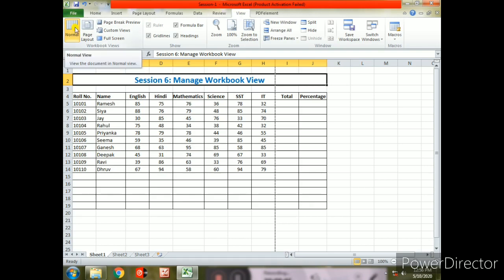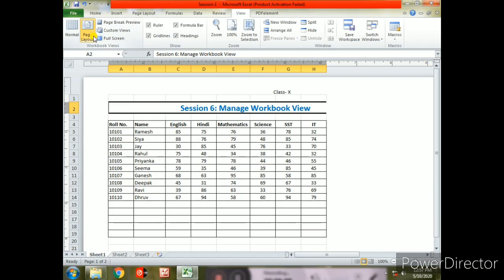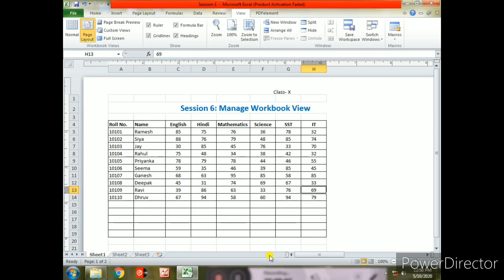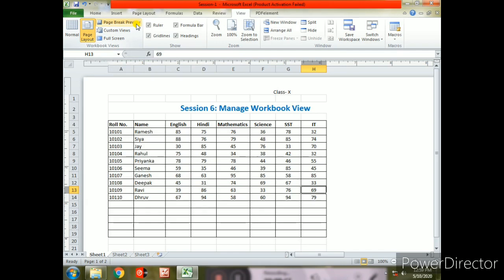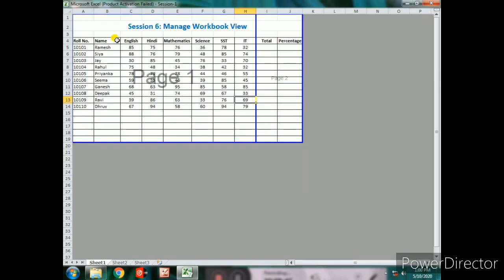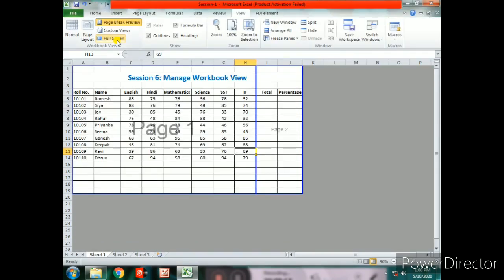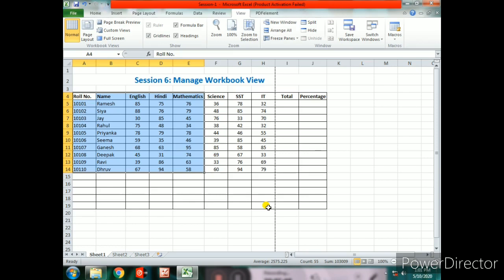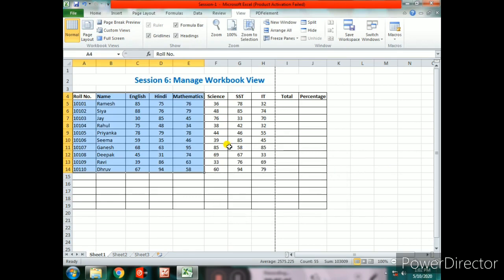Session-6 Manage Workbook View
Class 10 Information Technology